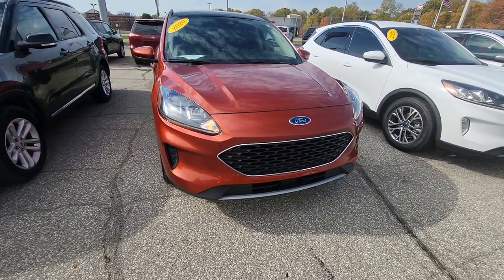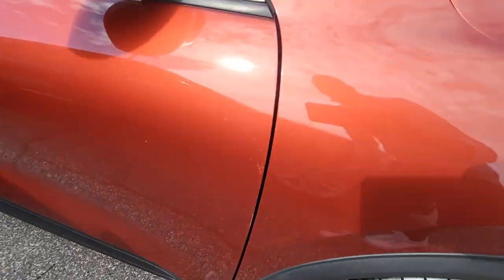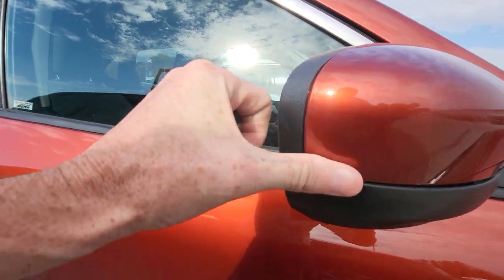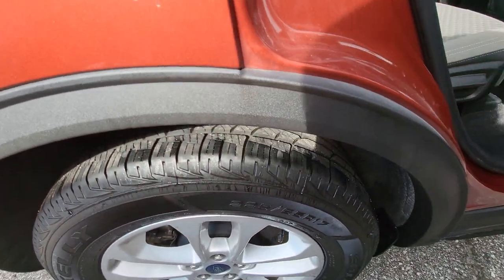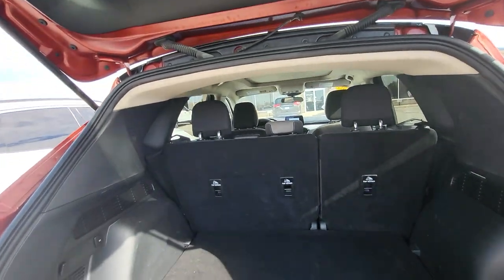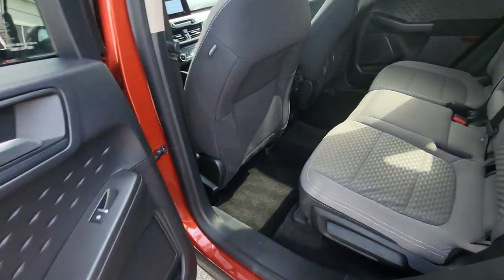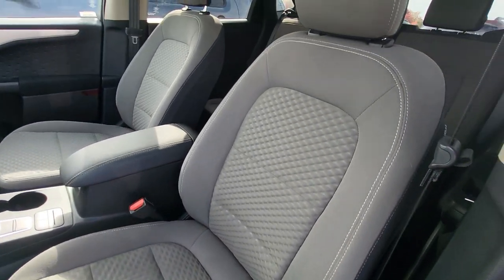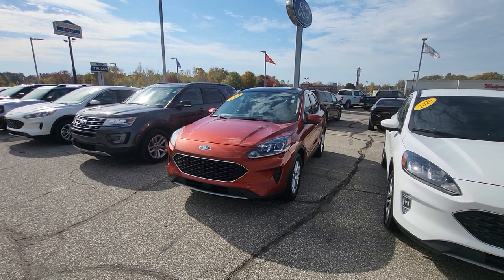P12898 2020 Escape John